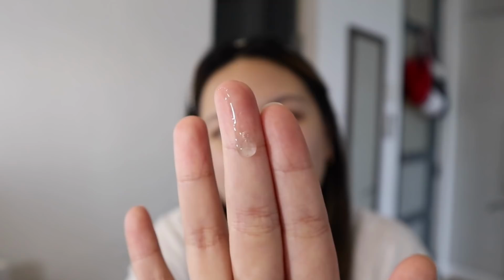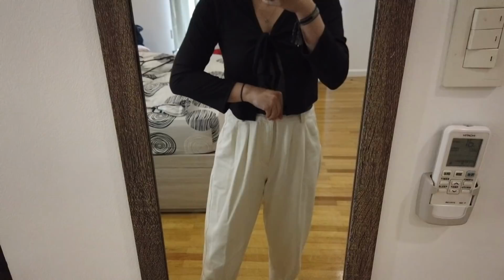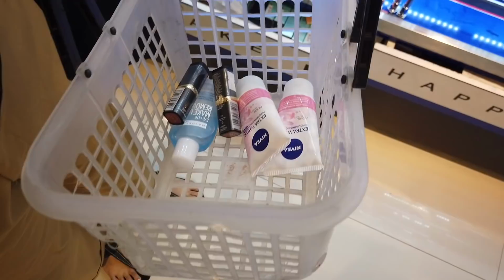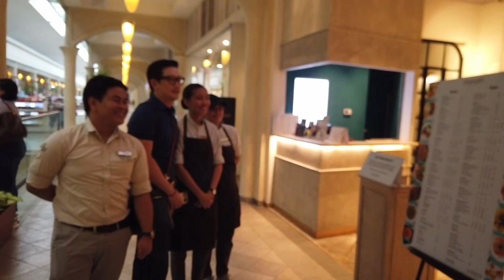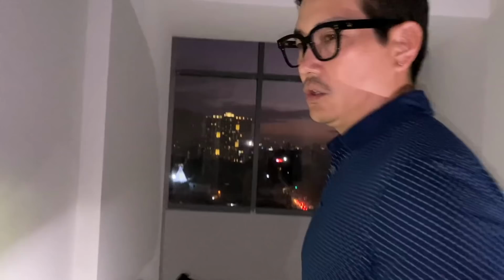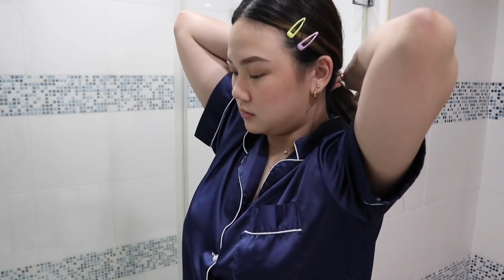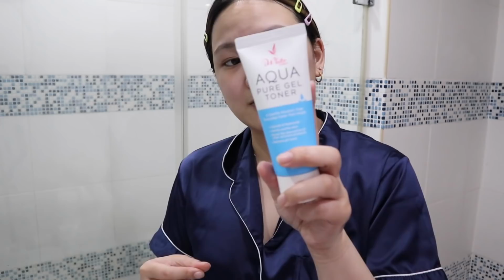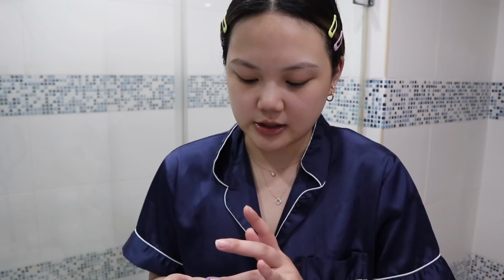BONDING WITH MY PARENTS! | ASHLEY SANDRINE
Hi loves! I spent the day with my parents and just bonded with them! Hope you guys enjoy!

FAVE CUSHION FOUNDATION
Superface Zoom in Lights Camera Action Cushion foundation:

xx
Ashley Sandrine